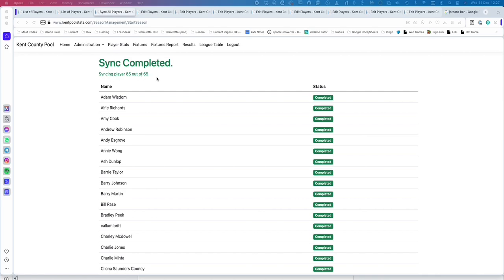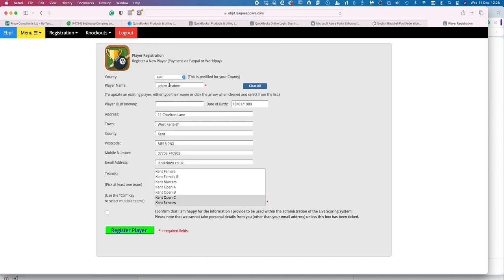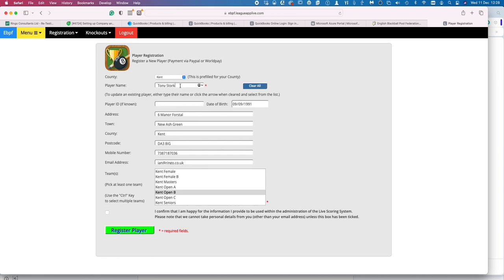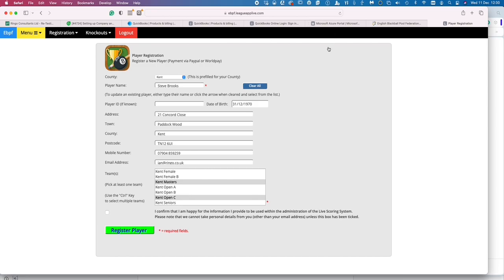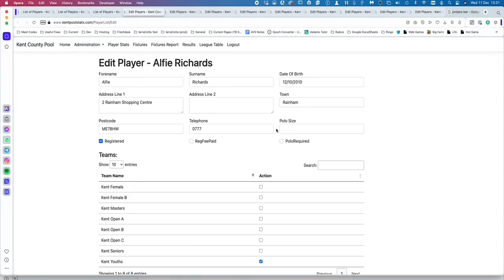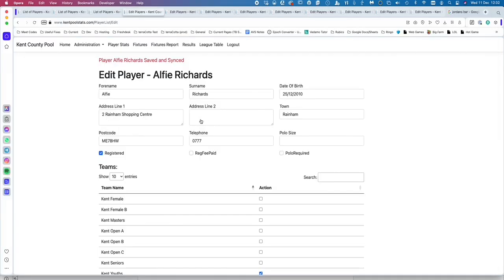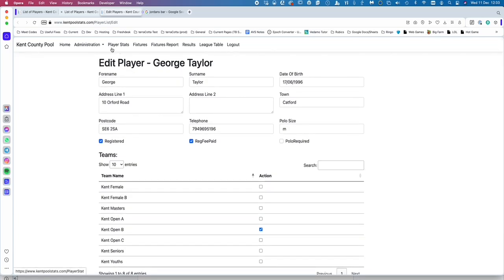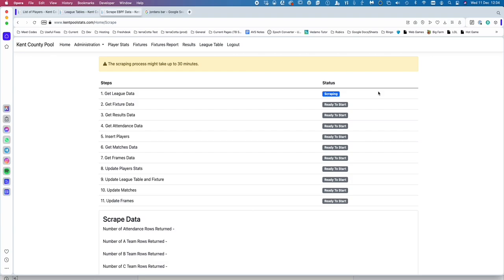KCP LivePoolScores Start Of Season inc EBPF Sync P2